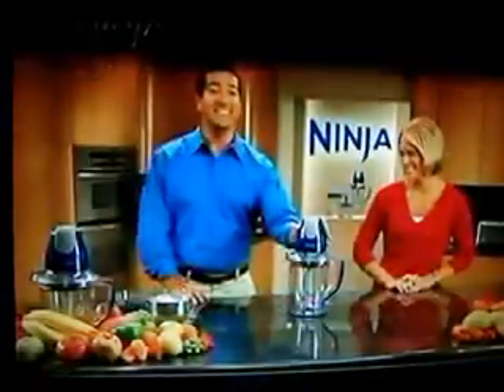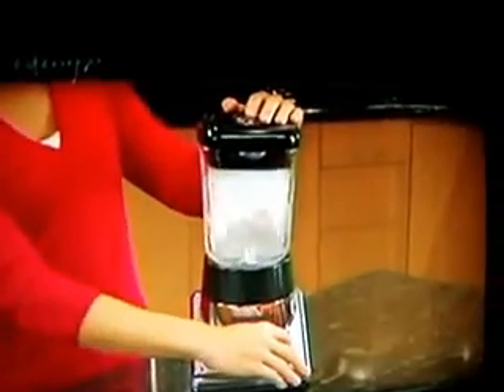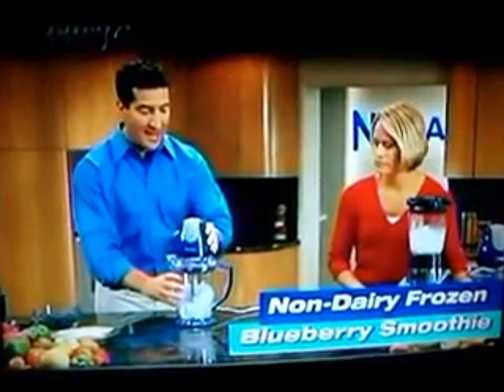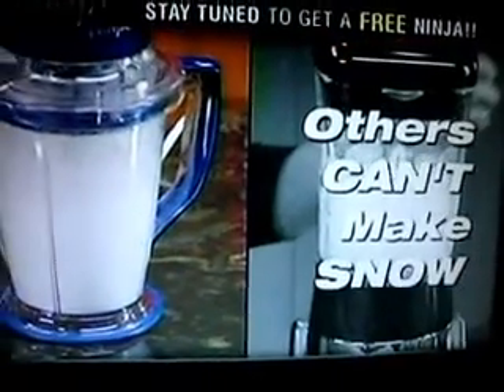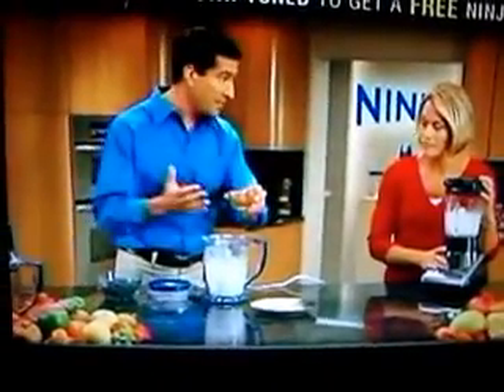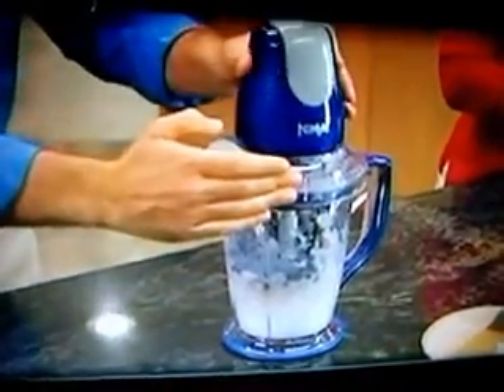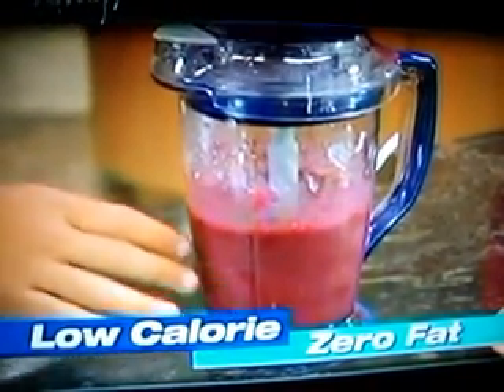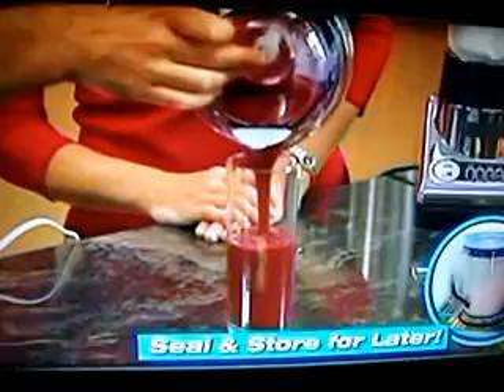Ninja Blender? lol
I woke up this morning turned on the tv and this came on!     i so want one =)